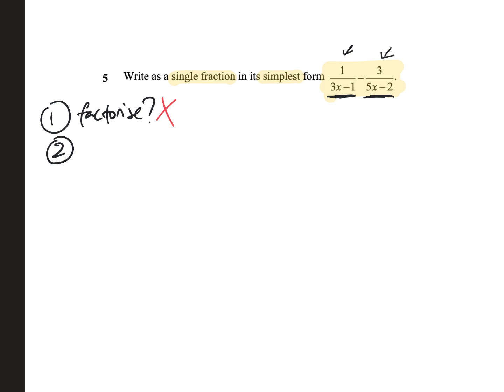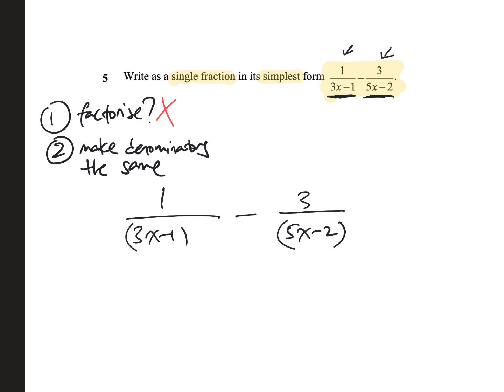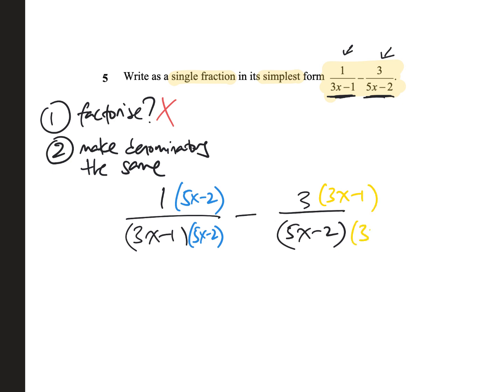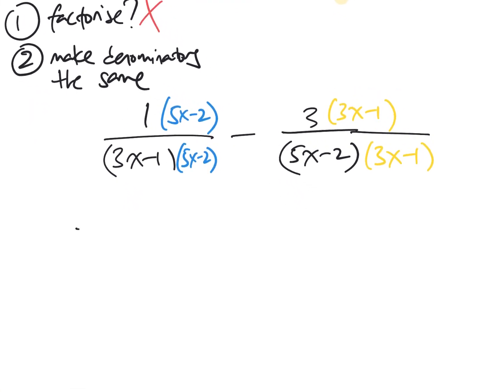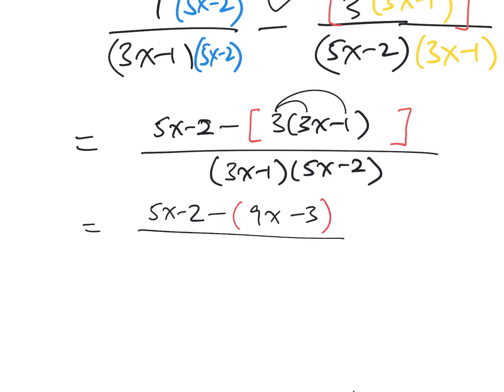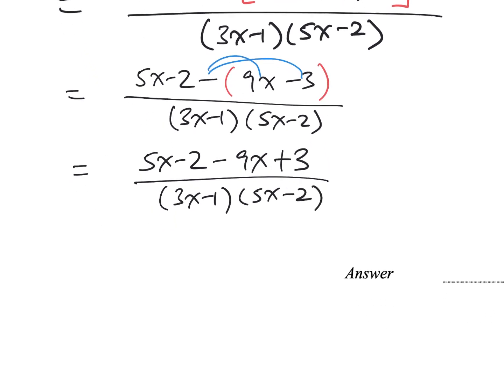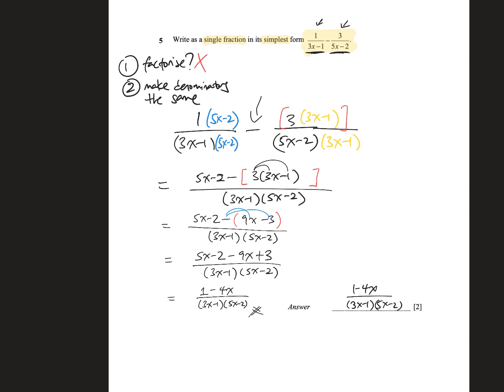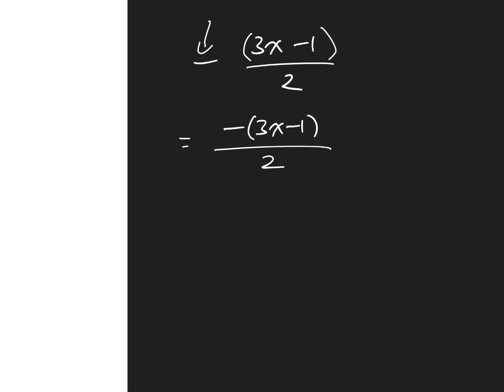O level algebra question 1